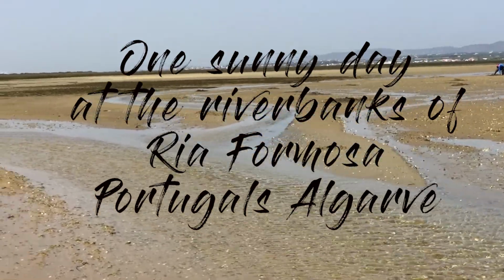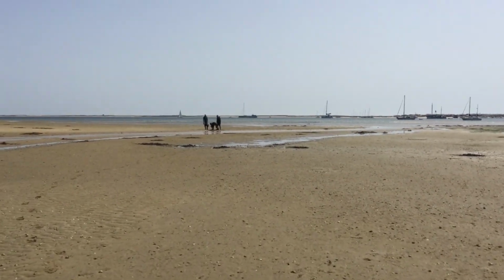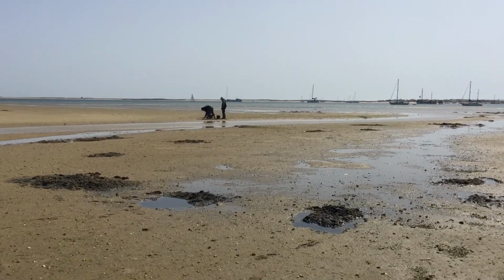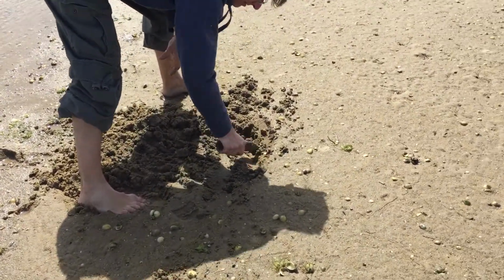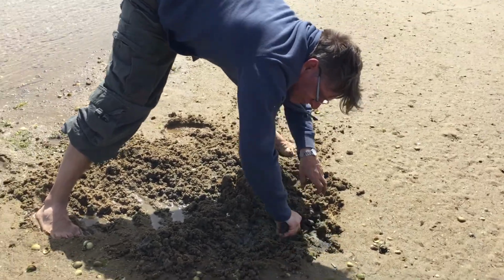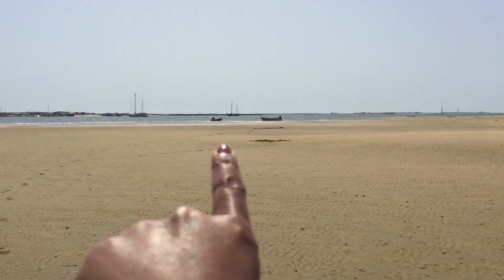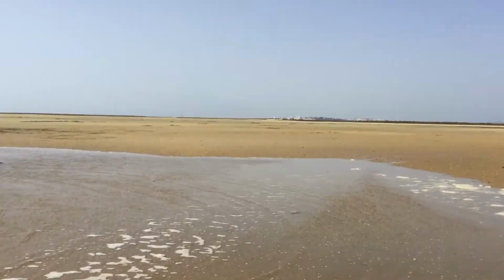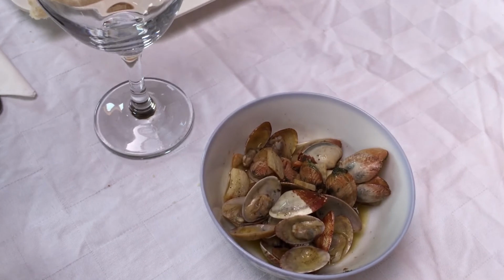Mussle scraper Ria Formosa 003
We show you the amazing river delta and huge laguna of Ria Formosa at the famous Algarve in the south of Portugal. It´s  pure  nature once created by an earthquaque in 1755 and the power of Atlantic coast, wind and water. Countless birds stay there for rest on their travels north or south and for nesting. There are huge numbers of storks nesting every where in the trees, powerlines and citys.  This video shows you how the local people make their living by scraping mussles out of the riverbanks to sell them for export all over the world.

We need you to support our projects, these travel videos are made possible by you.